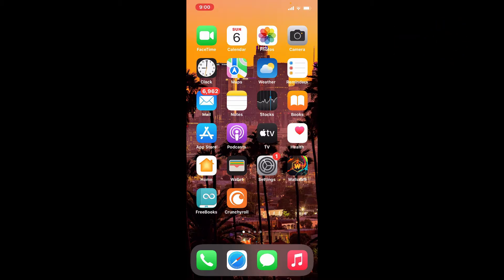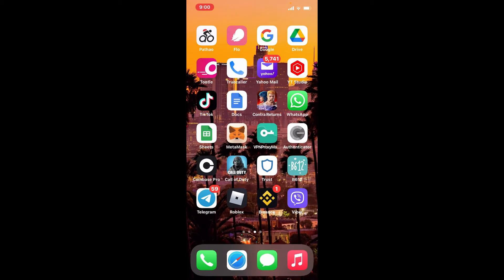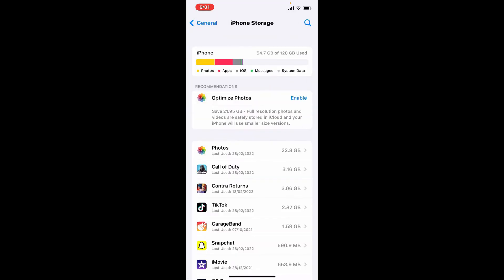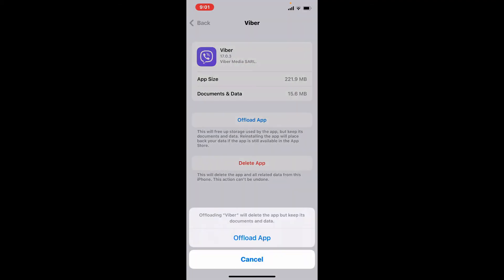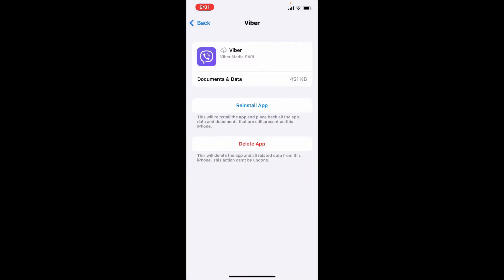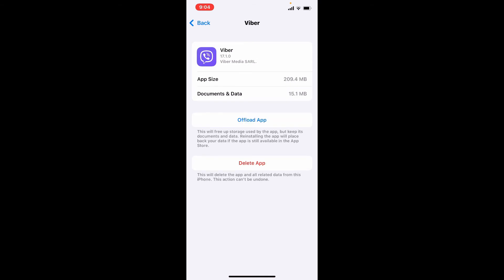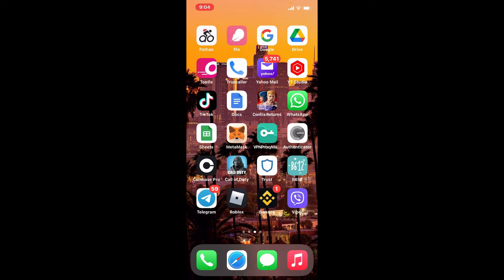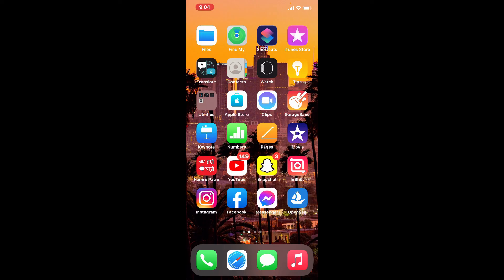Viber Login Logout 2022: How to Logout Sign Out Viber Account on iPhone Mobile?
Cant find a way to logout of Viber account? Here in this viber tutorial video, we will teach you how to easily logout or sign out of Viber account from iPhone easily on few taps.

We recommend users to logout of their account if they are using public device to access Viber.

CHAPTERS
0:00 - Intro
0:24 - Logout Viber Account on iPhone Tutorial
1:20 - Outro